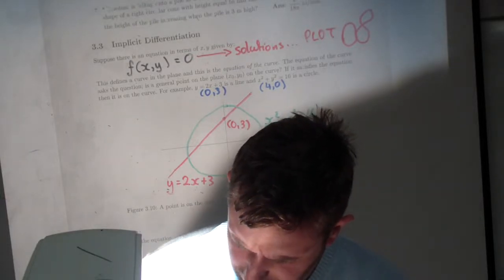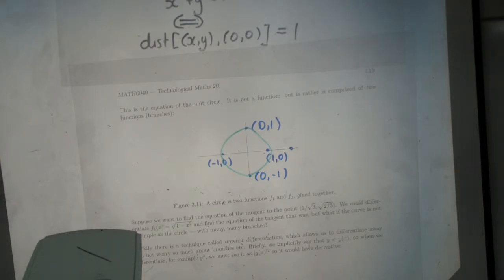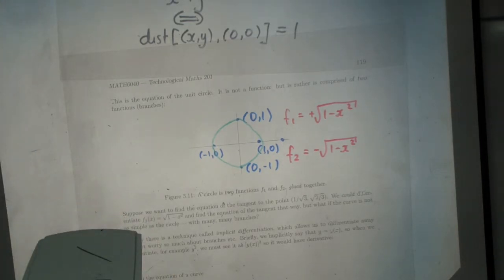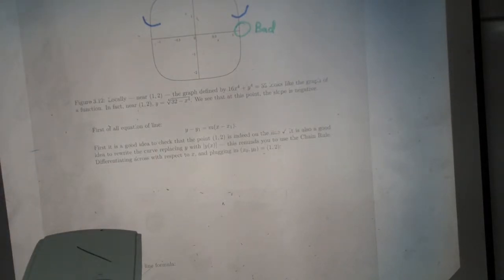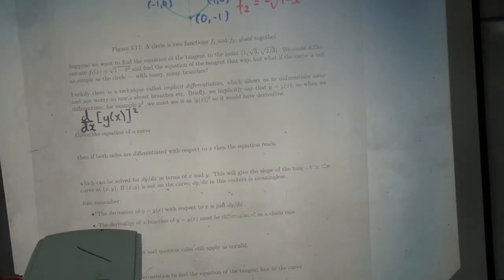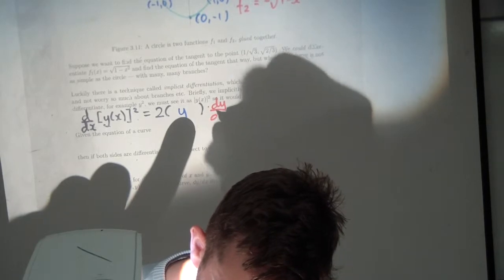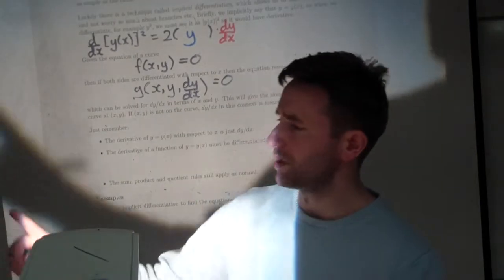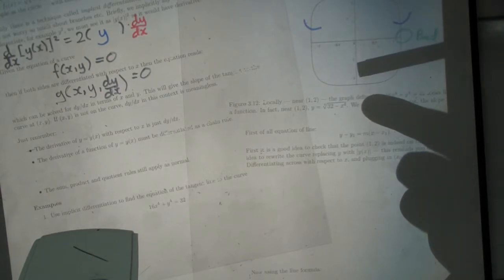MATH6040: Implicit Differentiation II